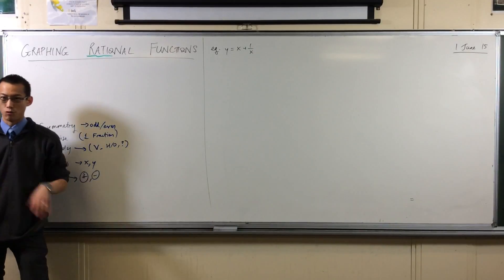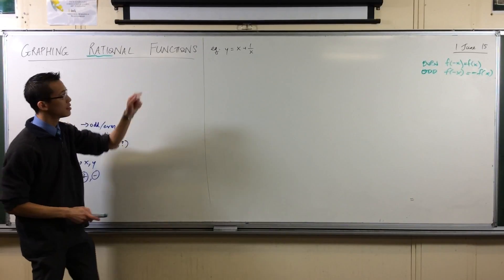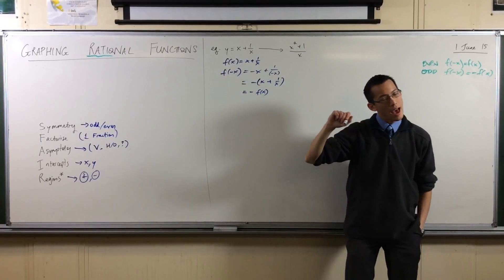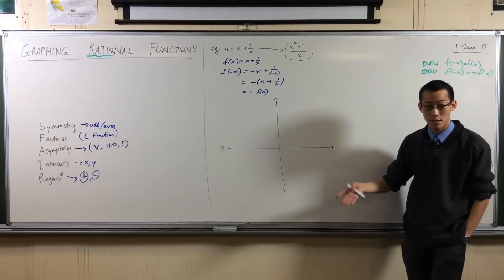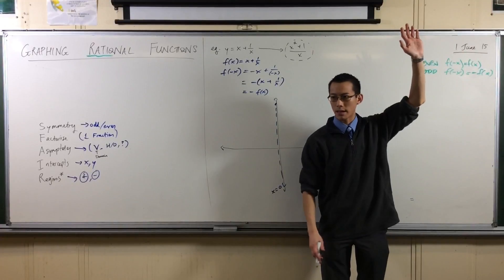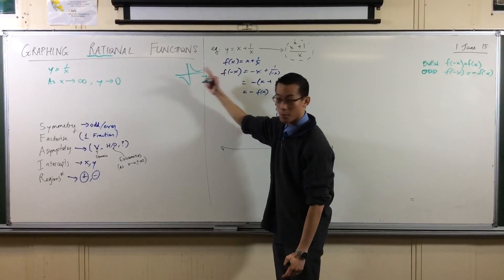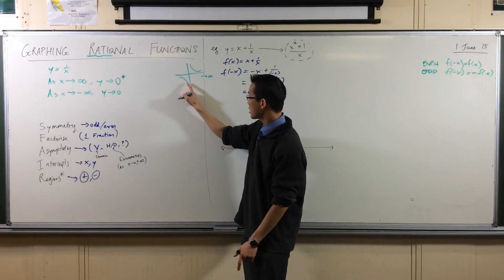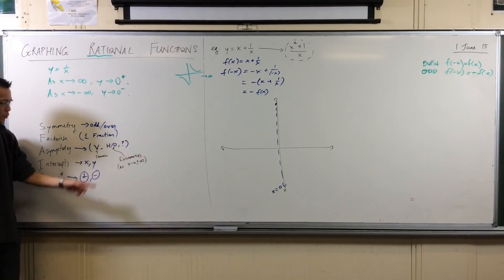How to Graph x+1/x (1 of 3: Identifying Initial Features)